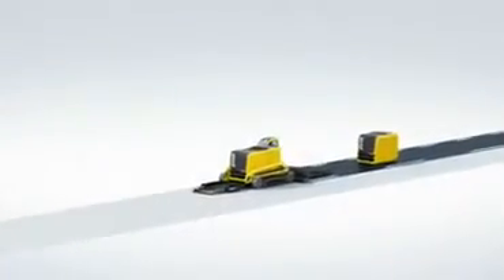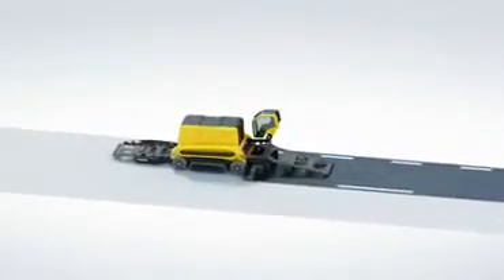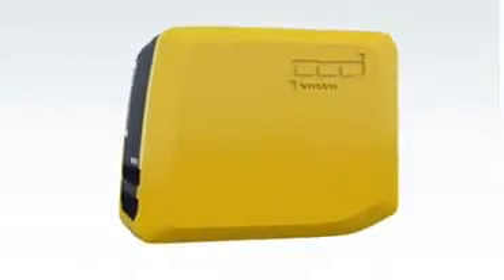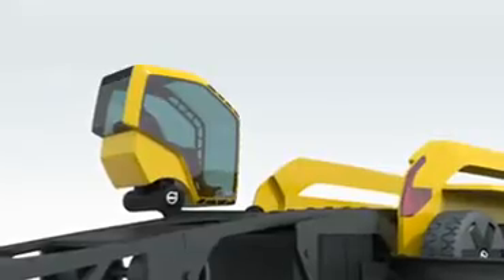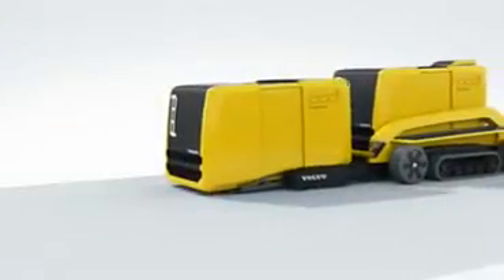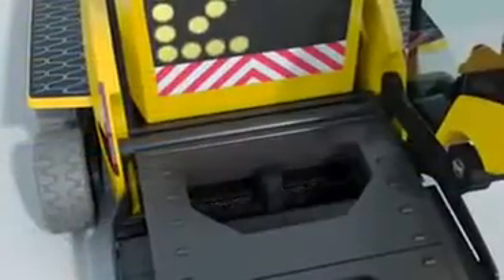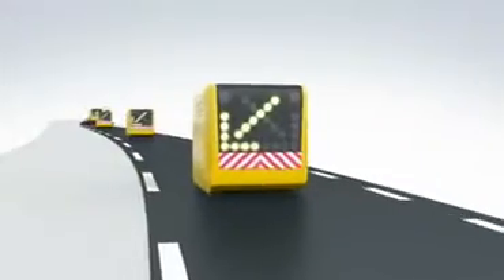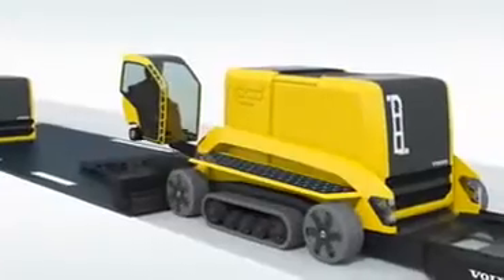Volvo Fenix asfaltläggare - koncept maskin (engelska)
Här får vi en inblick i hur framtidens väganläggning går till. Fenix asfaltläggare ger en unik inblick i Volvos innovativa tänk när det gäller effektiva, säkra och miljövänliga väganläggningsmaskiner och entreprenadmaskiner för framtiden. Konceptet med asfaltläggaren Fenix presenterades första gången på mässan Intermat i Paris i maj 2009.